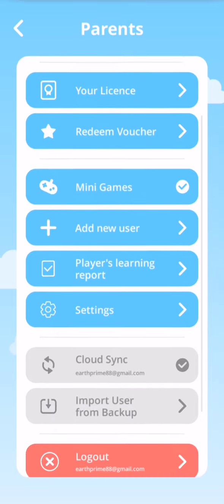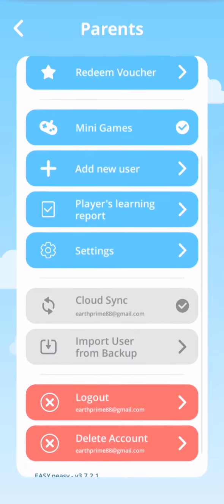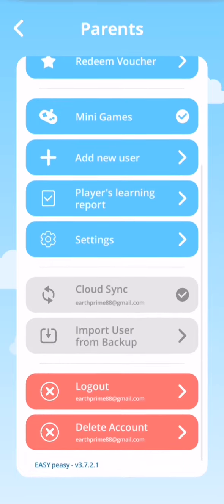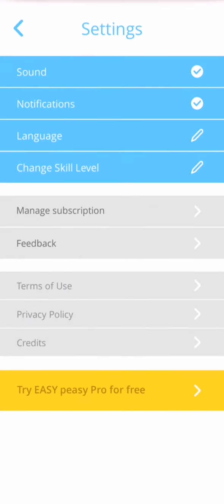How to disable the sound in the Easy peasy app?